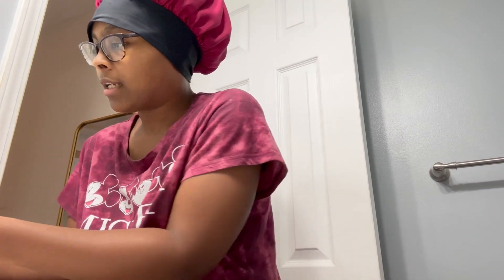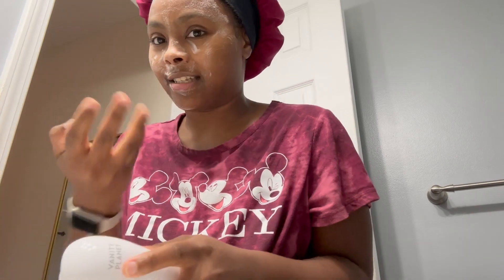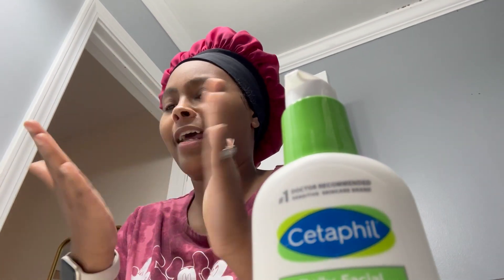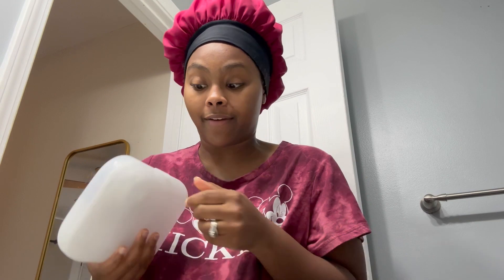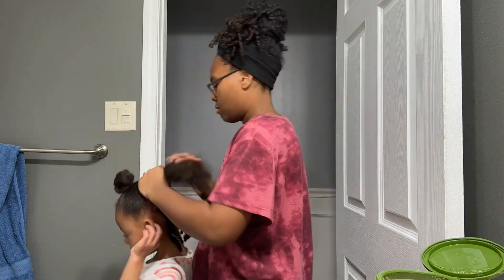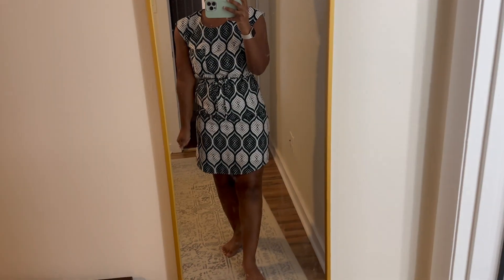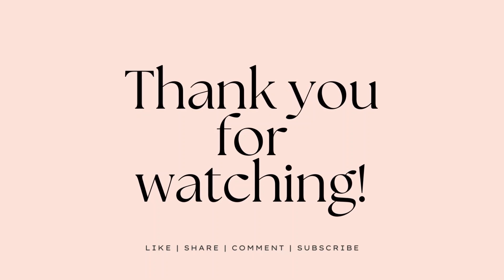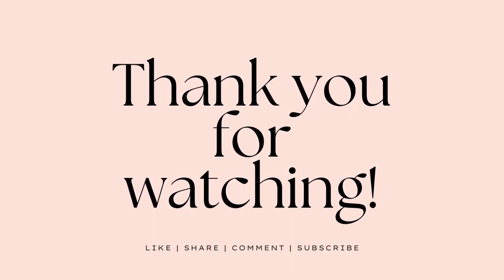Daily vlog! GRWM for church| ballet shoes fiasco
The fam and I got ready for church. Then after church, we went on a hunt to find the girlies some ballet shoes at the last minute. Why do I always run into the issue of the stores not having two of what I need 😩?!
xoxo
Tanisha